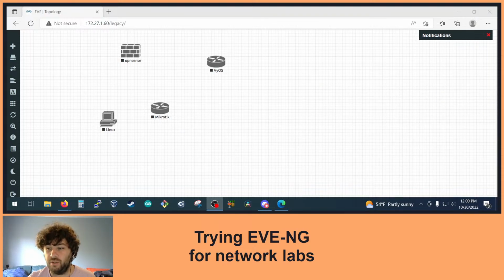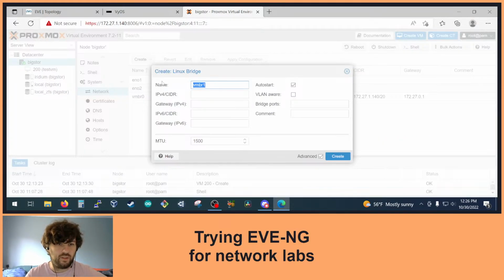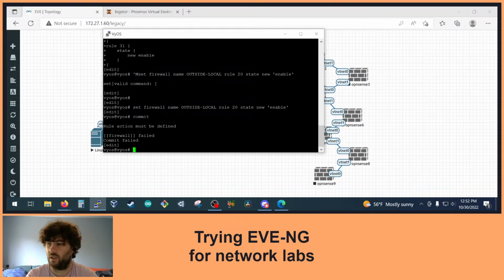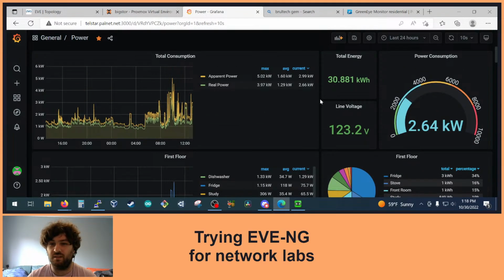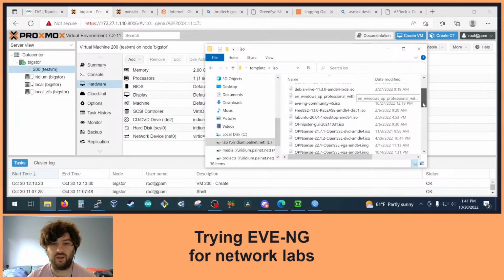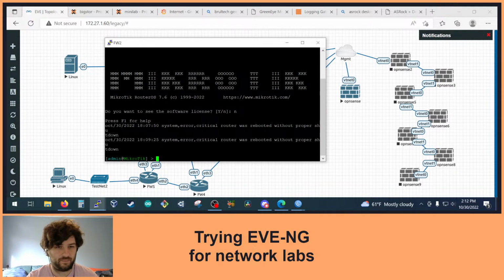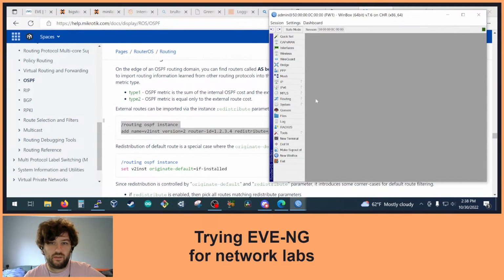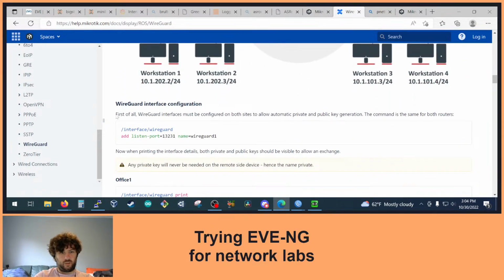WAS LIVE: Trying EVE-NG for Network Labs (feat. OPNsense, VyOS, RouterOS?)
Me playing with virtual routers and such. Never used this before, so wish me luck.

The end results: I like RouterOS a lot, I messed up VyOS following the quick start guide, and lots of talk about general networking and fun